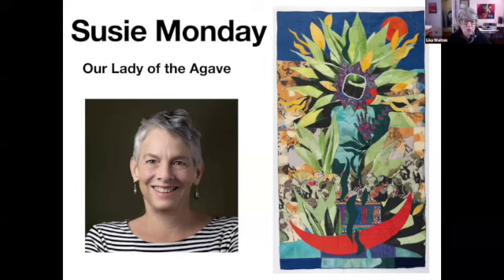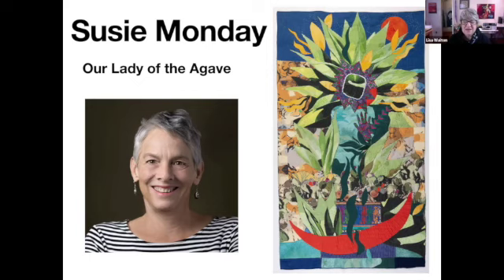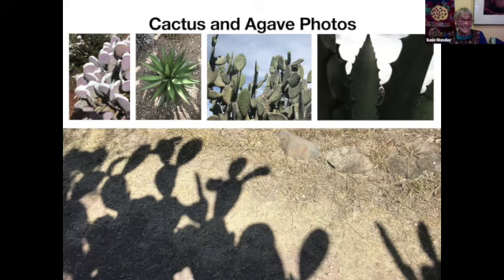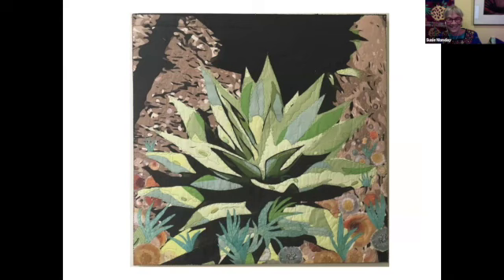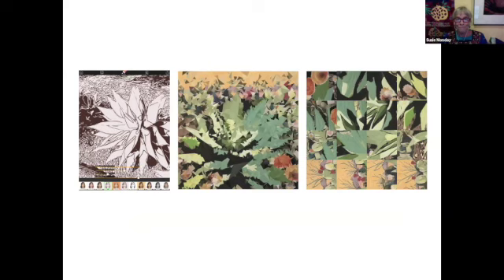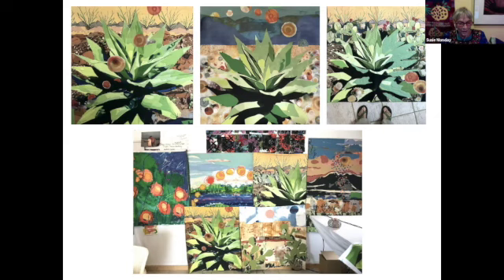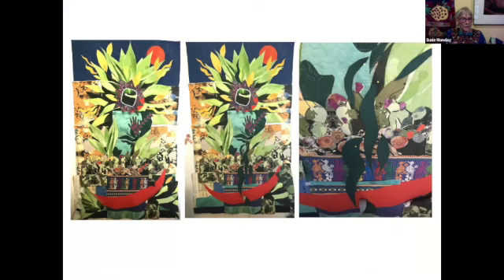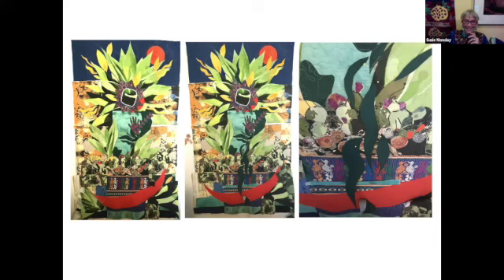QUILT STORIES - Susie Monday creates unique art using an iPad to create original fabrics & collages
* Mistyfuse fusible web (Amazon)

This channel is designed to introduce you to amazingly talented quilters and listen to them talk about their quilts, their processes, their inspirations and even sometimes  their problems.